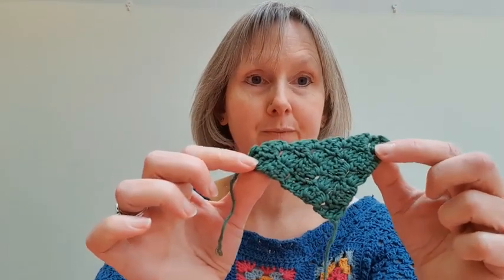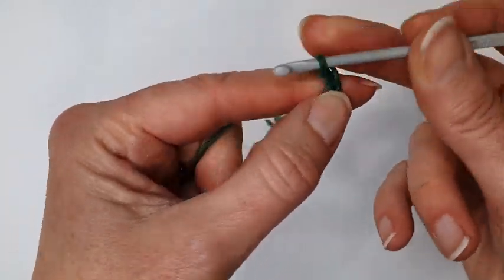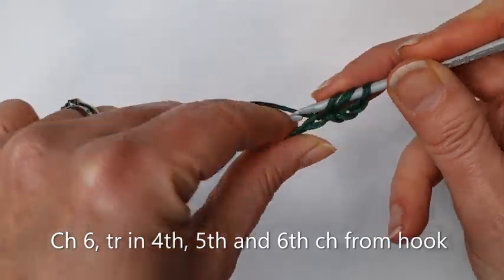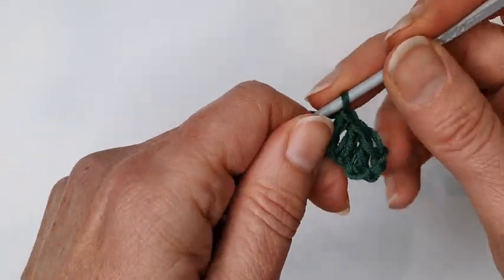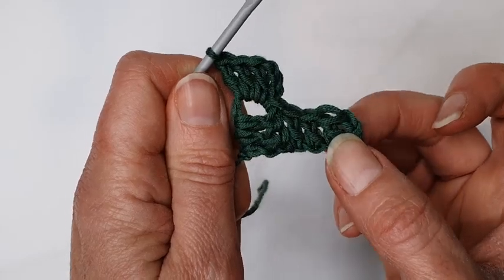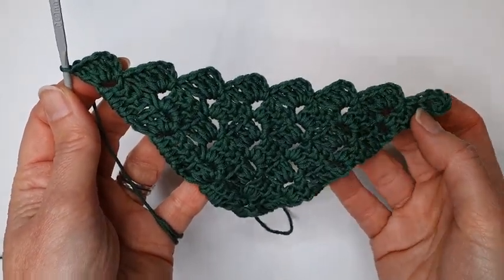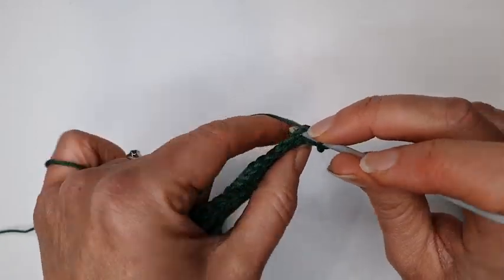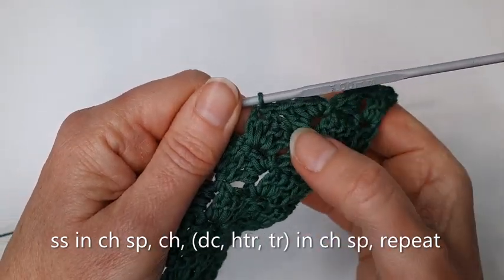How to crochet a corner to corner triangle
Helen from Woolly Chic shows how to crochet a corner to corner triangle.
This video uses UK Crochet Terminology.